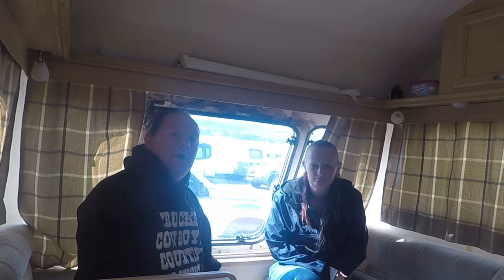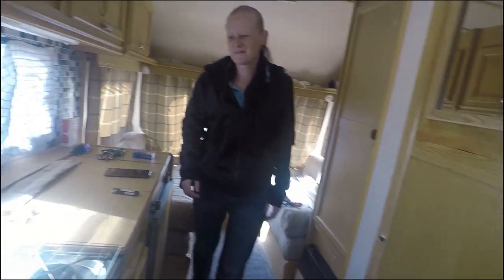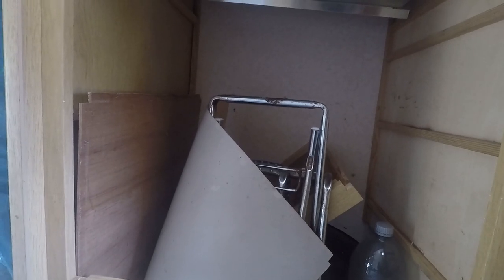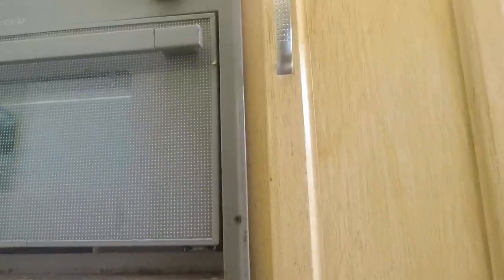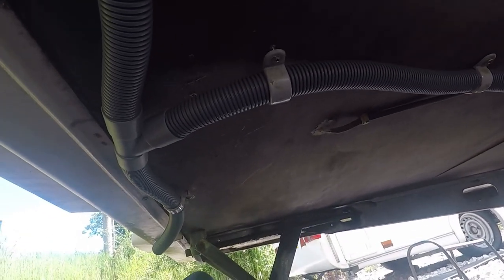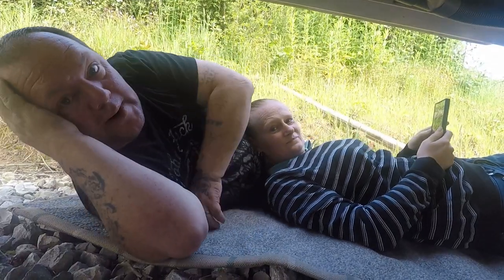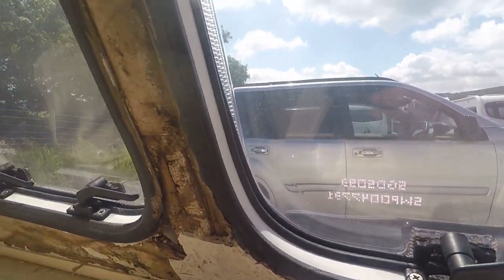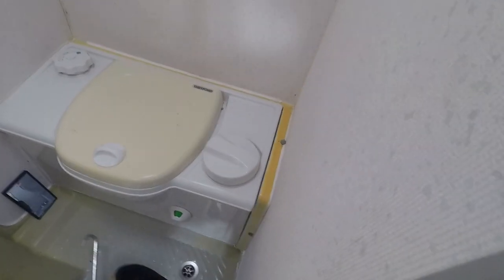Renavating our caravan {small jobs done} part 5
hello all not much of a video this week but we have madew a start on some of the smaller jobs that needed doing